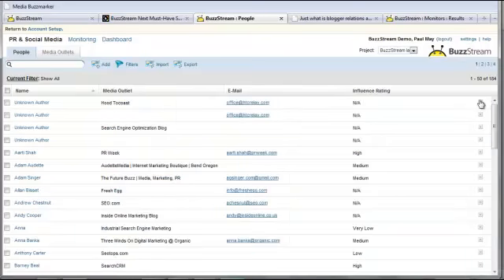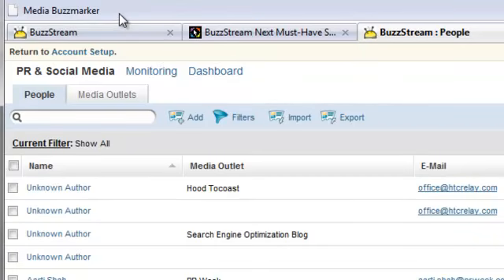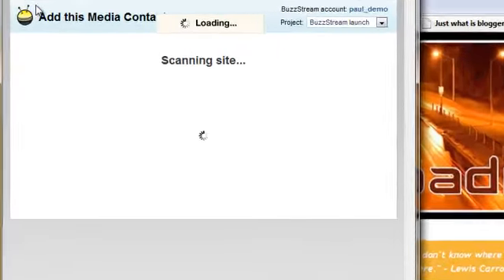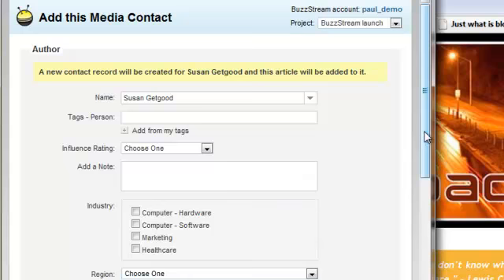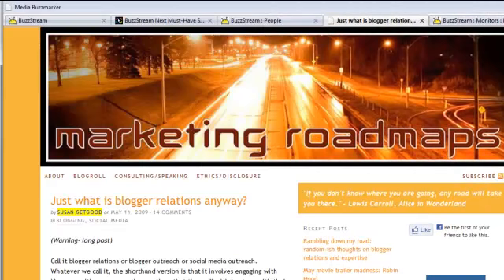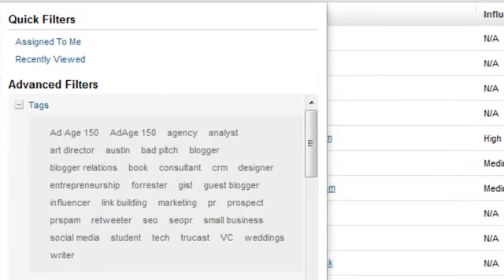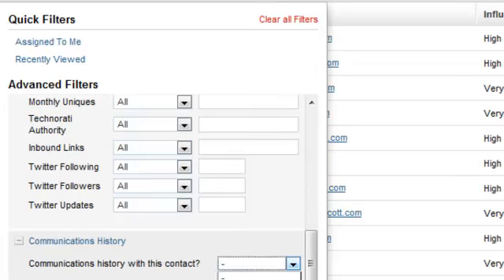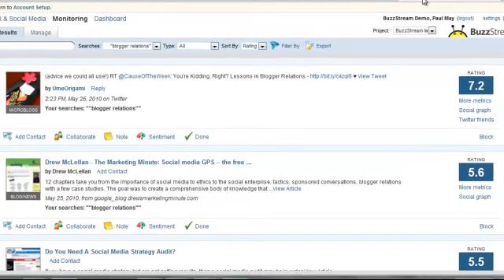Overview of BuzzStream for PR and Social Media.mp4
This is a demo of BuzzStream for PR and Social Media, a set of tools to help you build and manage relationships with word-of-mouth influencers.  It helps you find influencers, research them and keep track o your relationships with them. This enables conversations and outreach that's personalized, relevant and relationship-based.